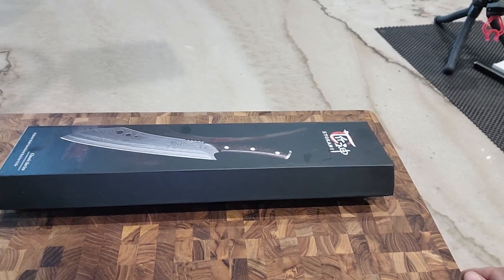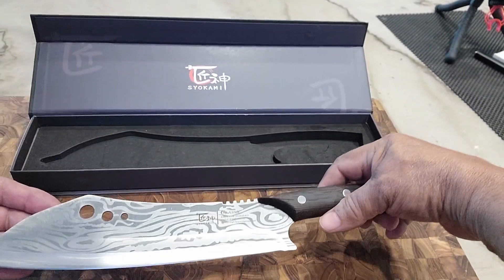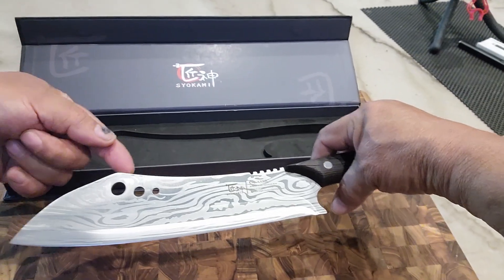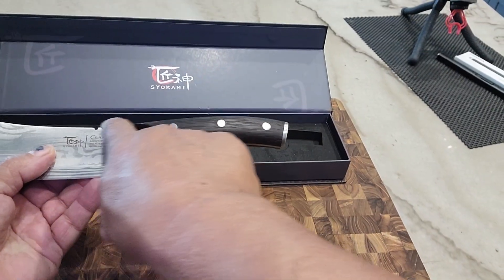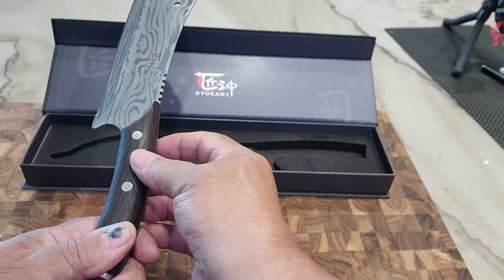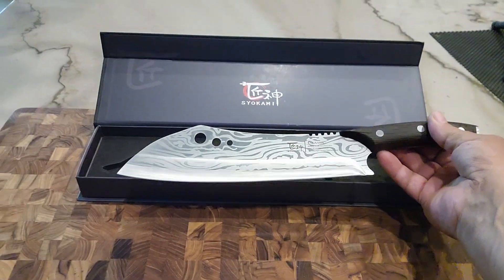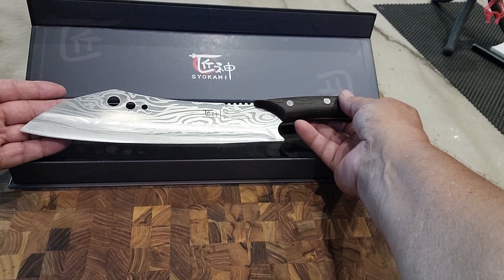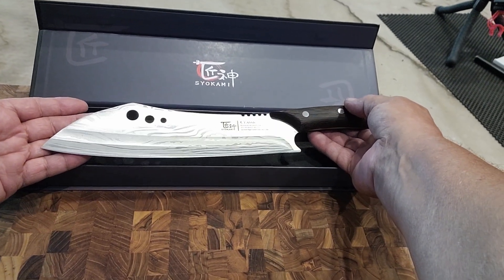Butcher Knife, 10 Inch Meat Cleaver Chef Knife With Herb Stripper